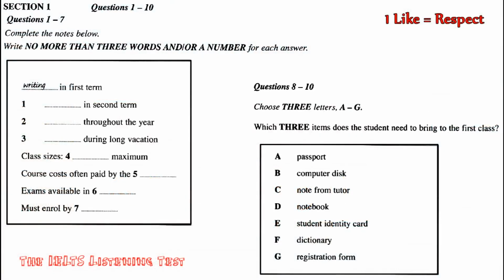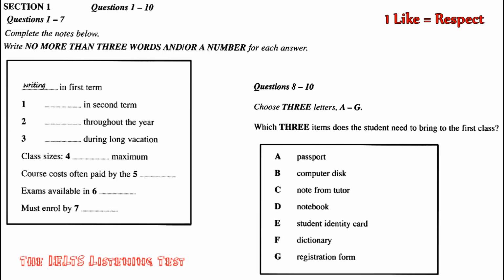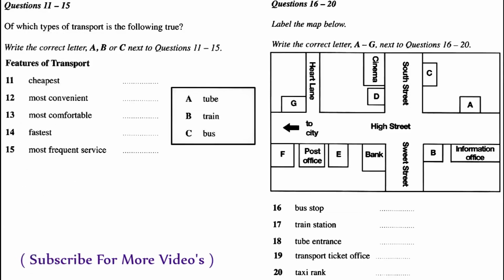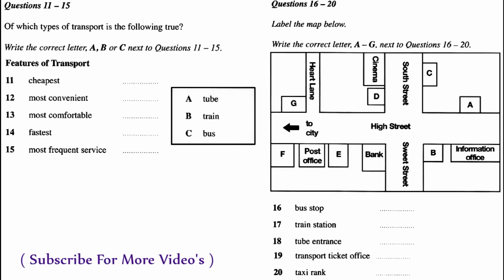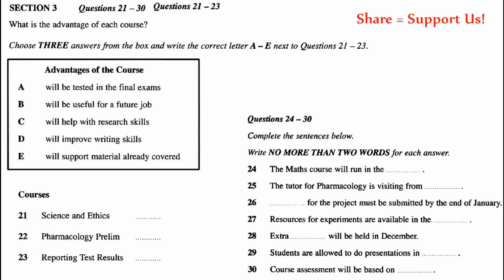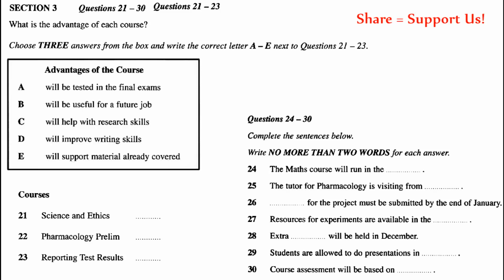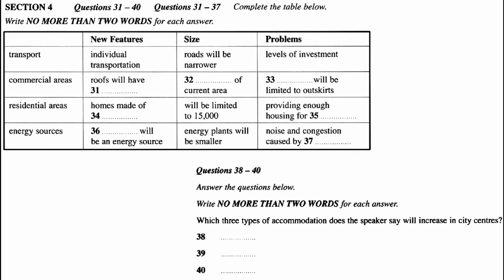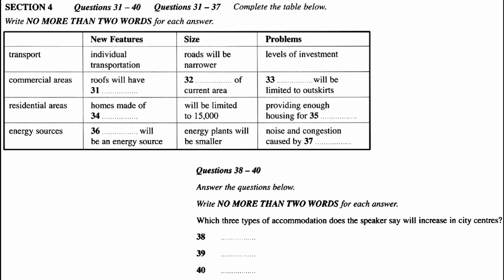IELTS Listening test 23 11 2017 with ANSWERS_BEST TEST 2017